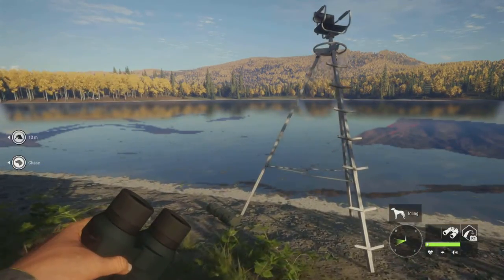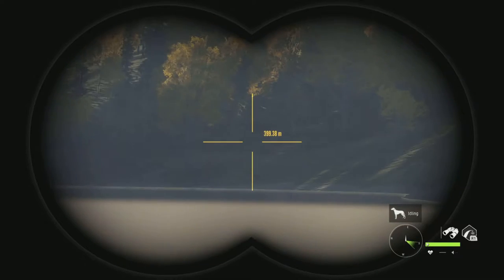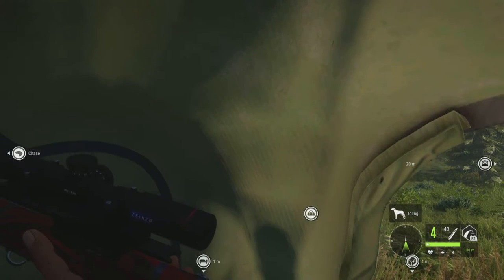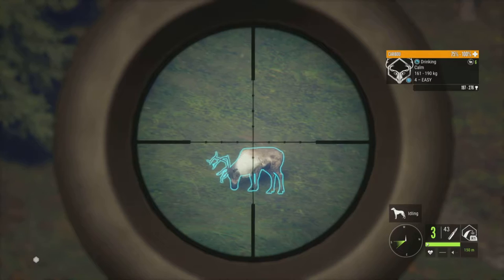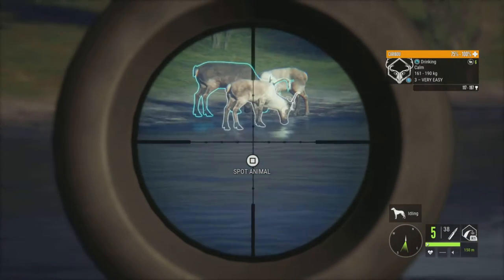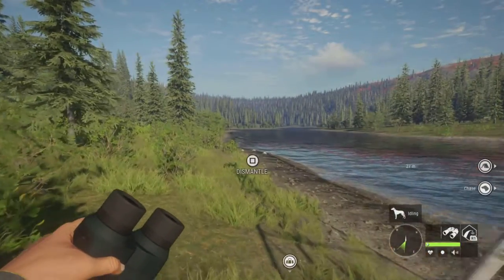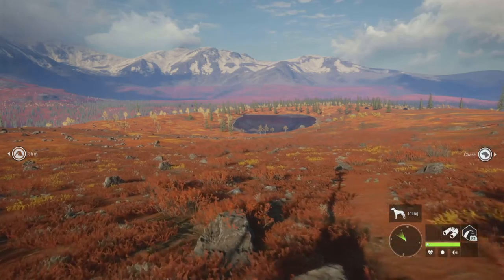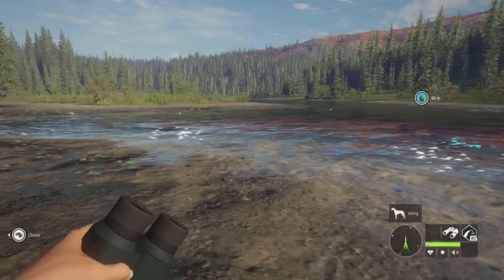The Diamond Caribou Grind Begins On Yukon | theHunter - Call of the Wild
Today, we will be beginning a grind for a diamond caribou! This has been one of my most wanted diamonds for a long time in the hunter - call of the wild. Unfortunately, Yukon seems to hate me a lot, so this could take a long time. I hope y'all enjoy the video!